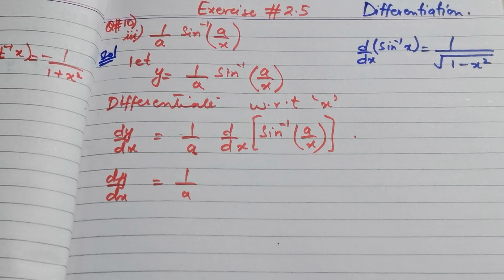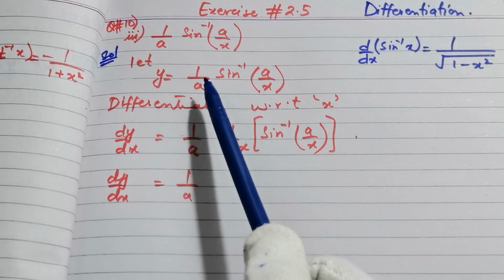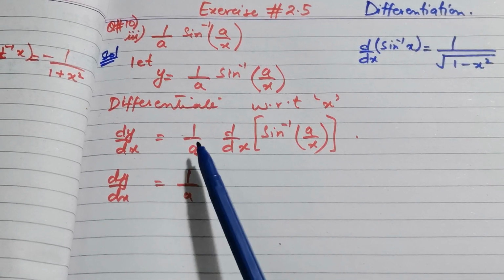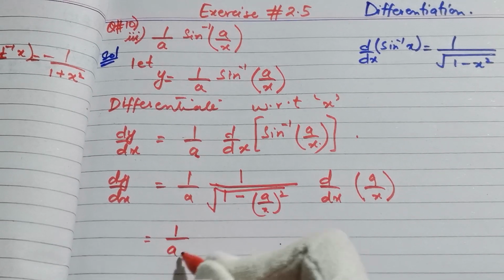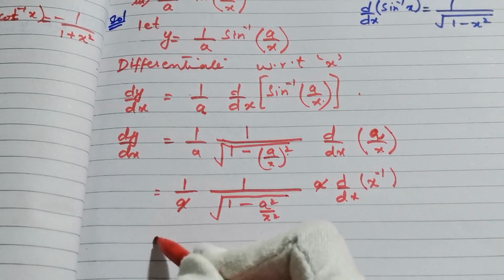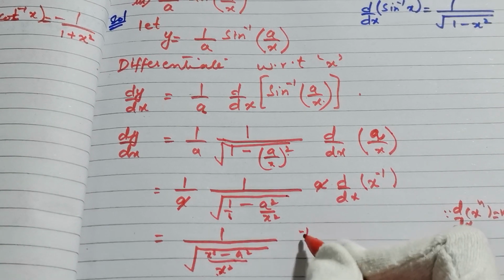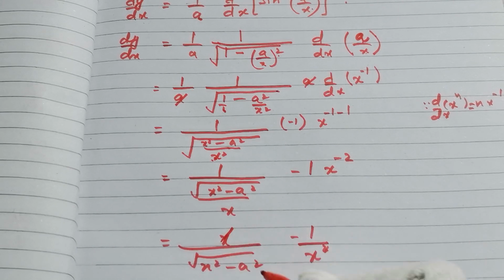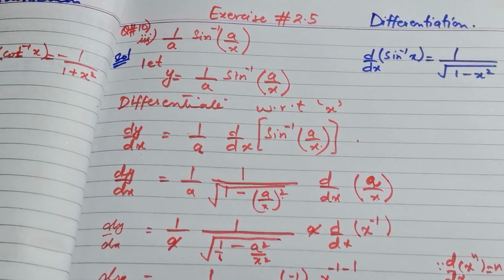Differentiation Class12 | Full Chapter 2 | Lectures EASY TRICKS NOTES | FBISE EXAMS